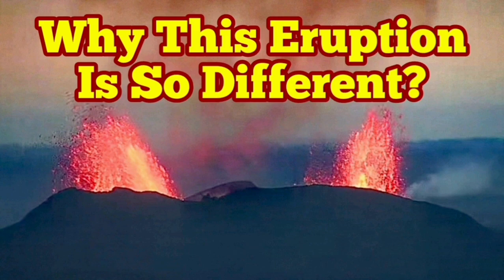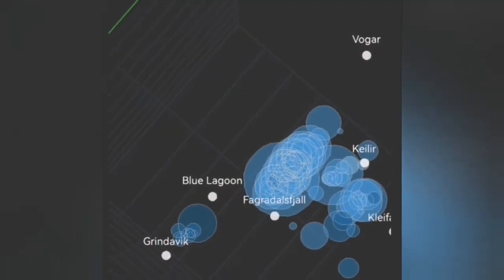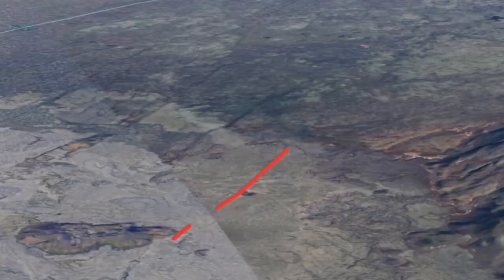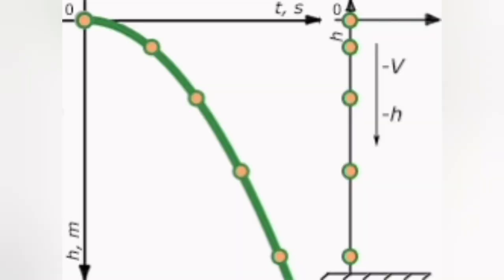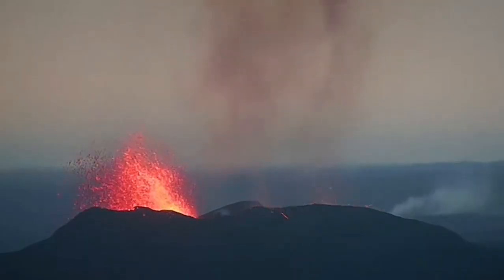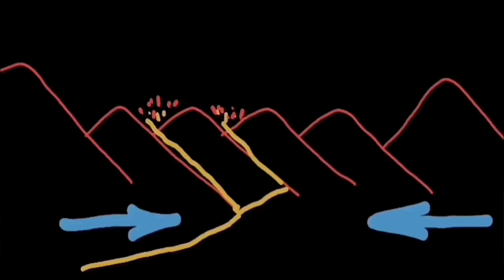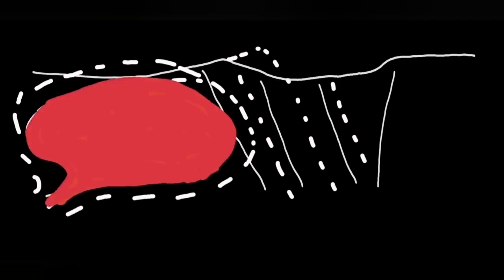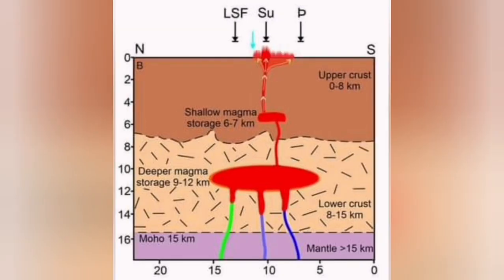Why This Iceland Eruption Is So Different? Volcano Eruption, Contraction, Extension, Prostate